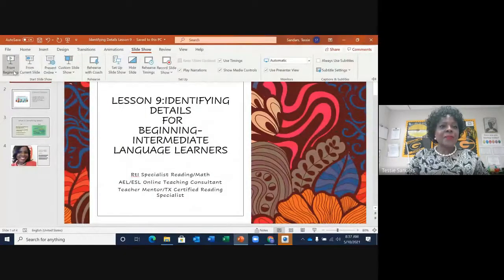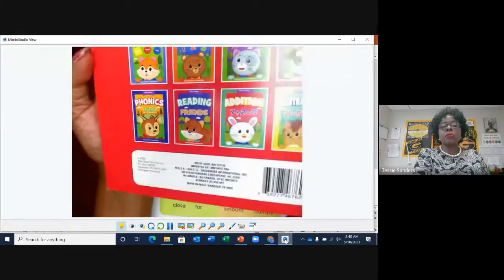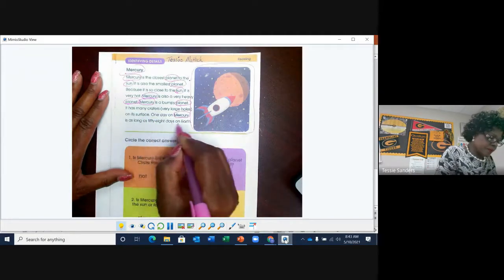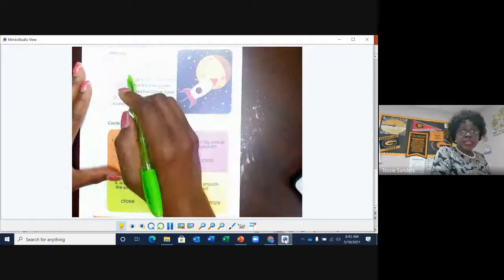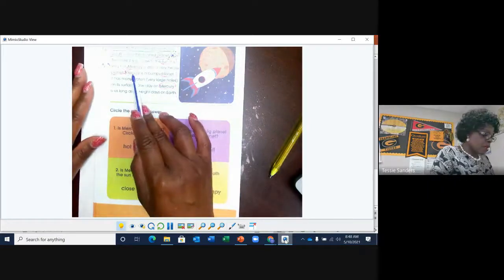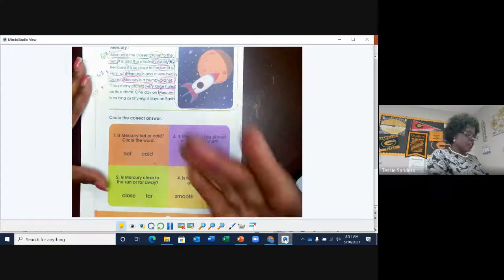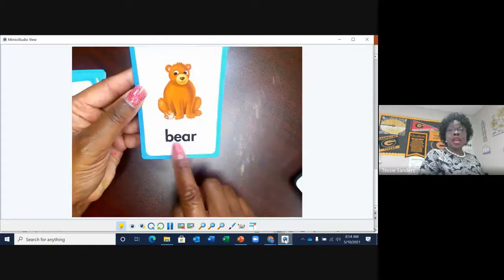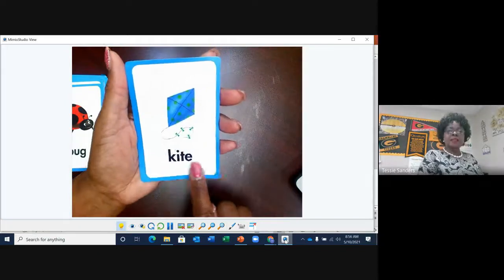Lesson 9: Identifying Details for Beginning Readers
Objective: By the end of the lesson, SWBAT use text evidence to support answers by identifying details in a story.